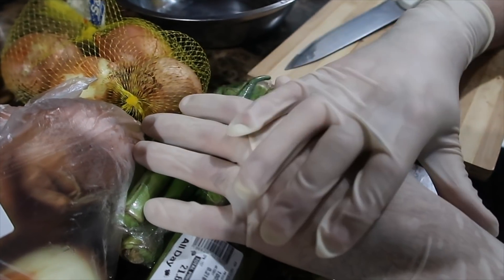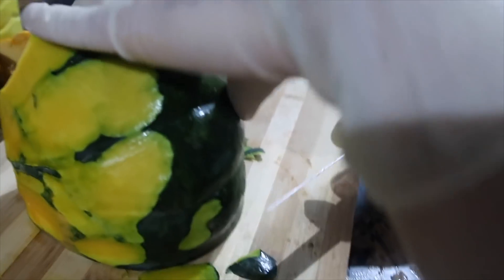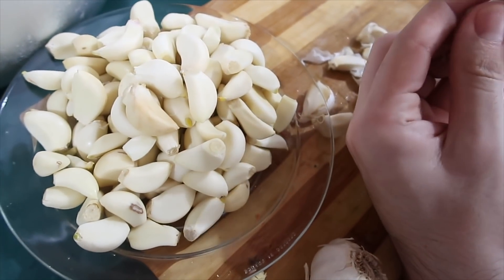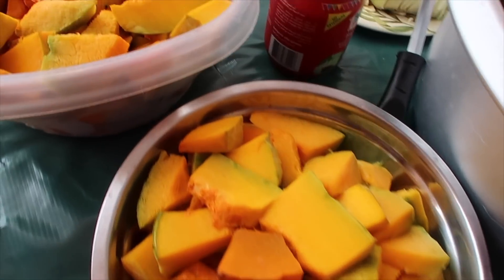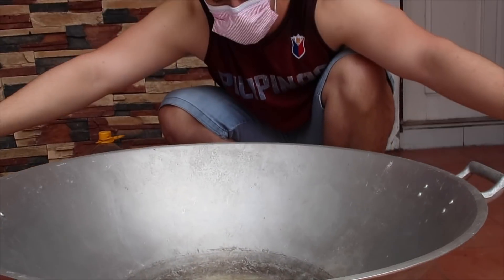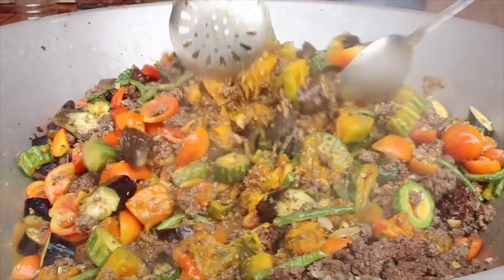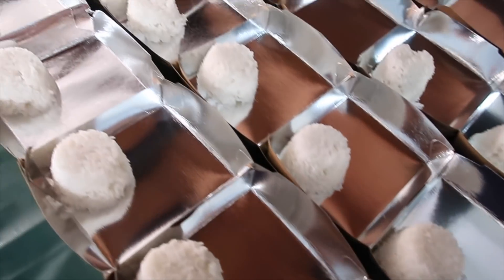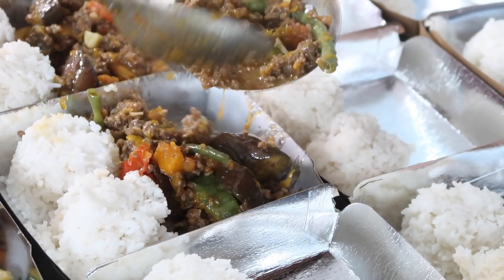Cooking GIANT "Beef PINAKBET" in BIG KAWA for Homeless & Filipinos 🙏🇵🇭 (PART 1)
🇵🇭 Cooking a healthy Filipino dish called "PINAKBET". It is an indigenous Filipino dish from the northern regions of the Philippines. Pinakbet is made from mixed vegetables steamed in fish or shrimp sauce. On this version I added ground beef.

Whenever I go to grocery or to get some essential needs I make sure to prepare something at home to bring with me and to give away or help anyone I encounter on my way. Today, its cooking a delicious filipino dish for the homeless, workers or anyone because one cannot think well, love well, sleep well, if one has not dined well. 💪🇵🇭

Link to Part 2 : will be uploaded on Friday

I just want to use this platform to help those who are in need and to send awareness. If I can do it, you can too. Spread Kindness and Positivity ❤️

We will be having a second channel guys! Will upload some raw vlogs, everyday life vlogs, talking about business and many more.

If you wanna avail The Hungry Syrian Merch make sure to order and send direct message at: